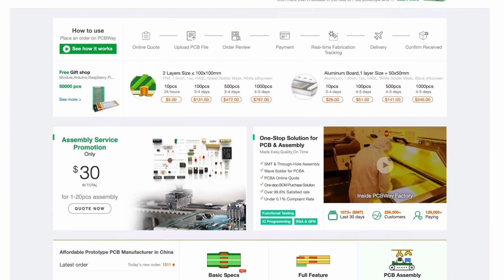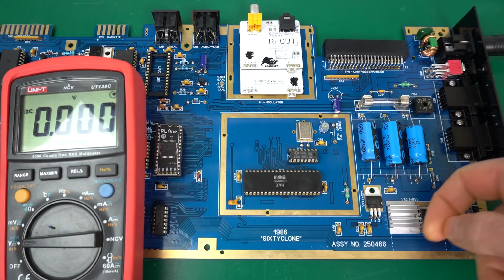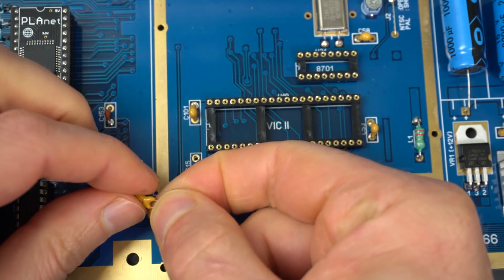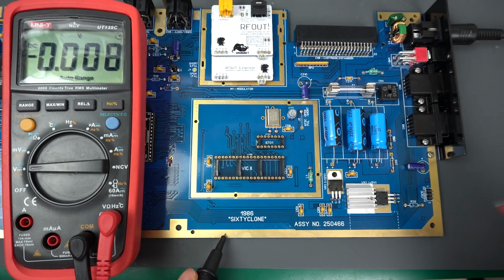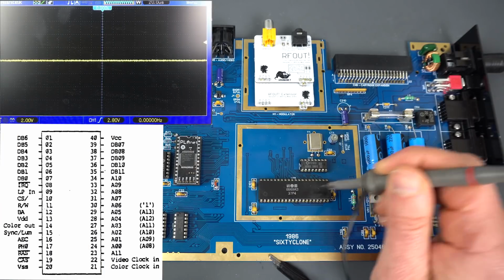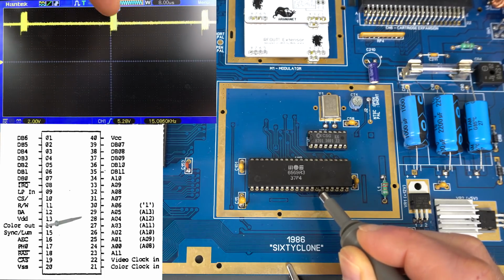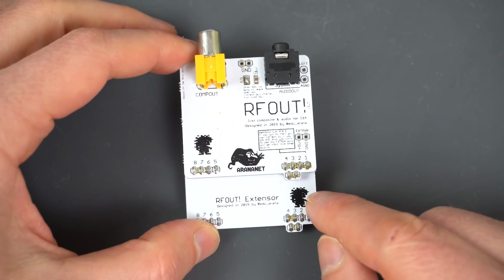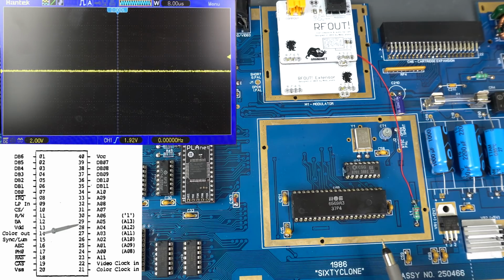Fixing a Modern Commodore 64 Build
Today I have a SixtyClone replica board of a Commodore 64 that was fully populated but it's not working. What could possibly be wrong? This should be interesting because it's not a regular repair of a computer that was previously working. Here literally anything could be wrong! Let's find out!

Chapters:
00:00 Intro
01:08 Voltages
05:52 Tantalum capacitor
08:23 Video signal
13:10 Diagnostics
16:09 Final tests
17:32 Conclusion